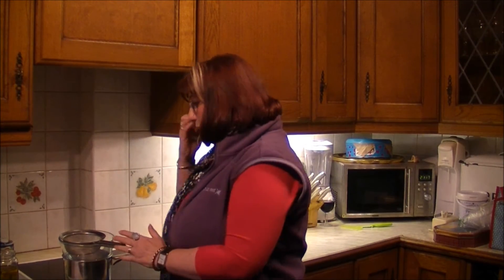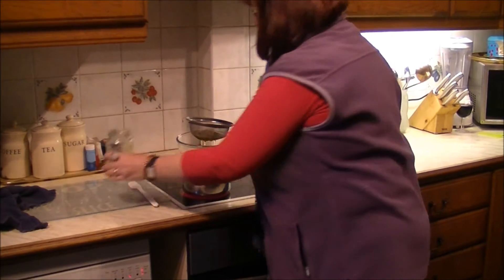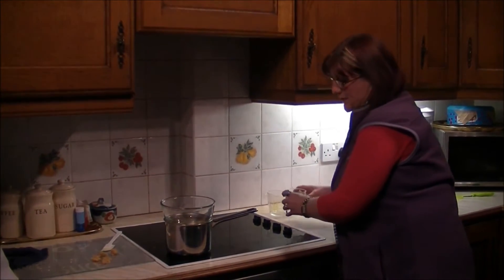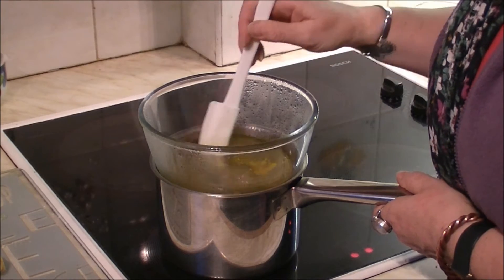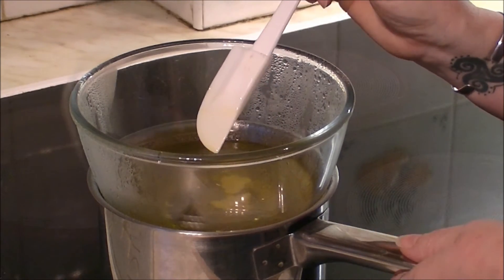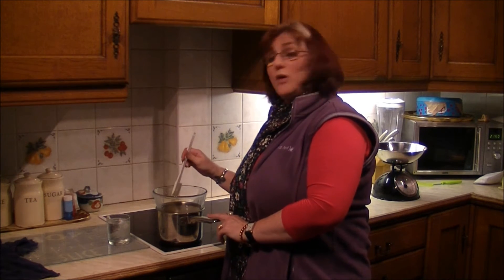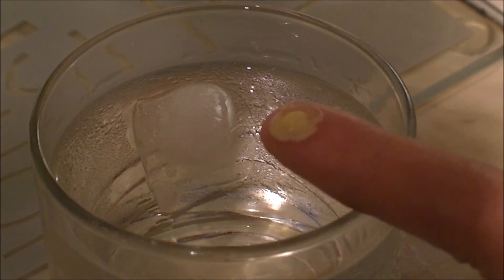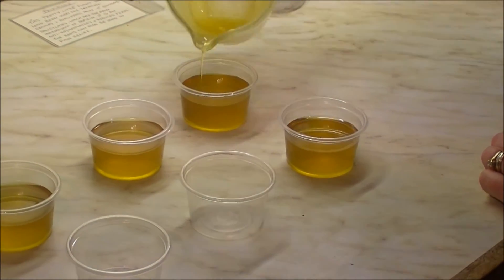Bushcraft Medicine-How to make a simple salve out of wild plants.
In this video, my wife Louise, shows you how simple it is to make a healing salve. The salve is made from foraged plants, bee's wax and olive oil.
Louise was VERY nervous making this video, so please be kind with your comments.
for more information on medicinal plants please visit our